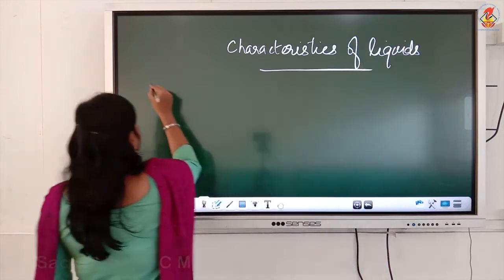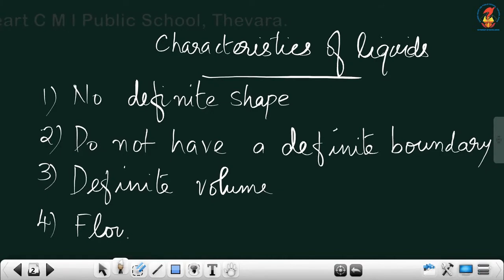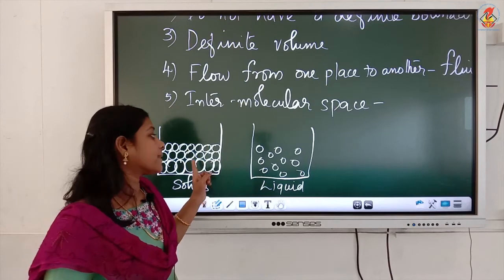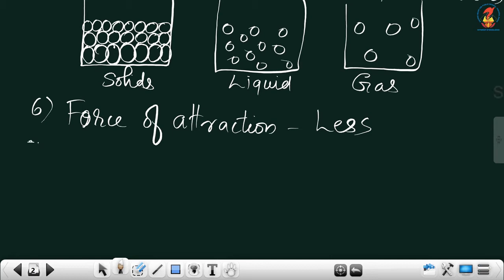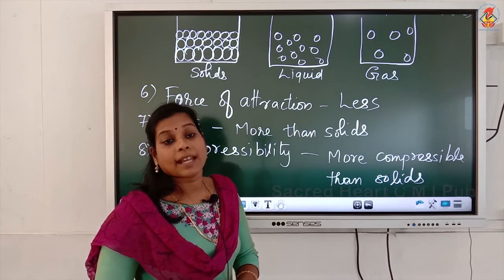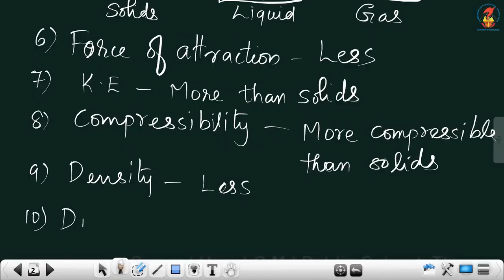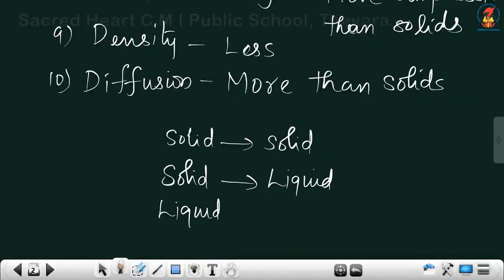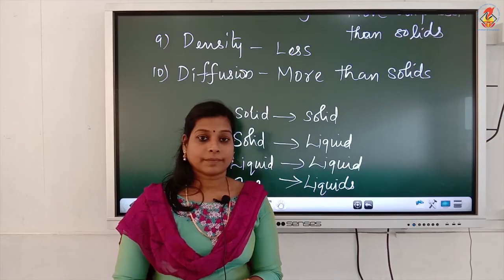Chem09 Chapter 01 Matter in Our Surroundings Video 04 Liquid State